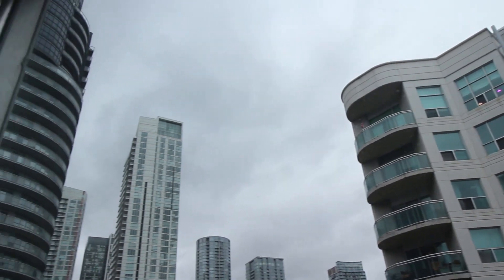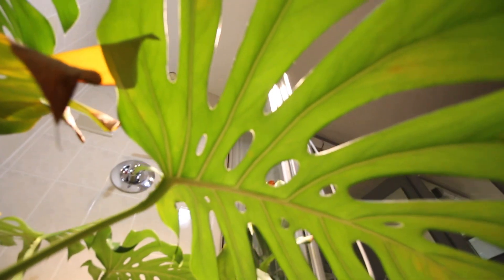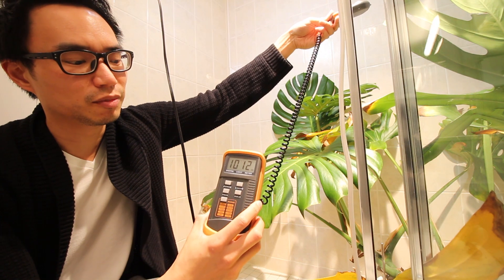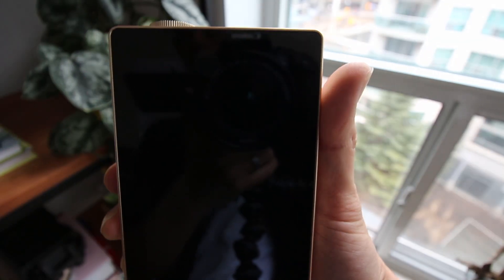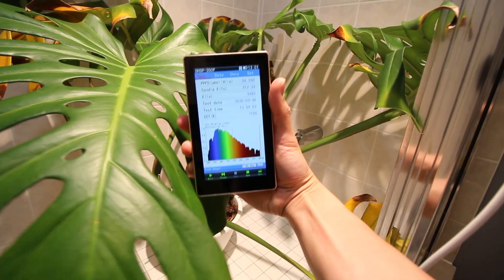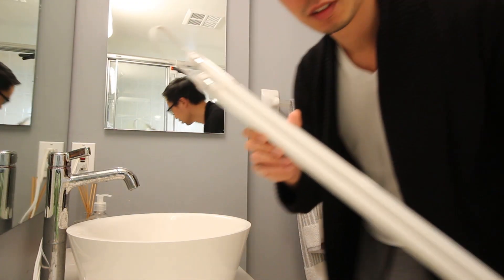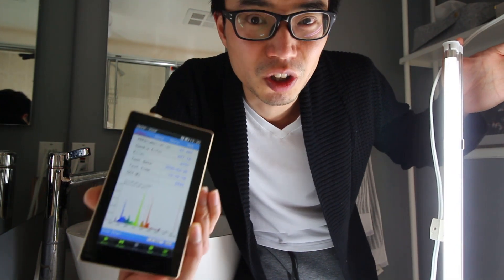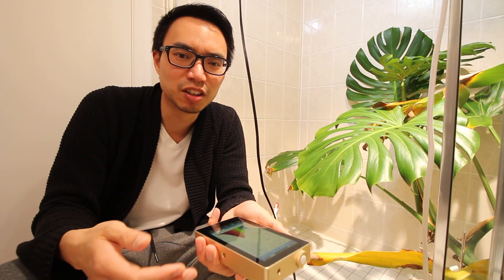Measuring Light | Ep 01: Cloudy Day, LED vs Fluorescent Grow Lights, Spectral Analysis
Understanding light is a big topic so I'll be making several videos of just exploring how light behaves - using my nerdy light measuring tools!

The LTH Meter: the first meter that measures light, temperature, and humidity

Dr. Meter Light Meter:

Miracle LED Grow Light Bulb:

Soltech Solutions: Aspect 40W Grow Light